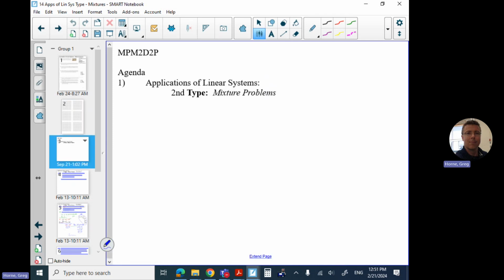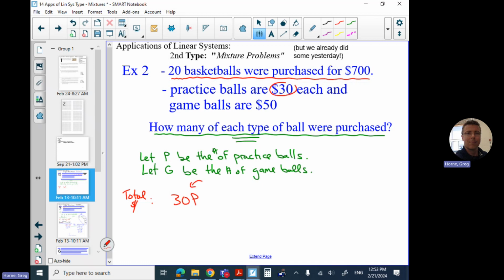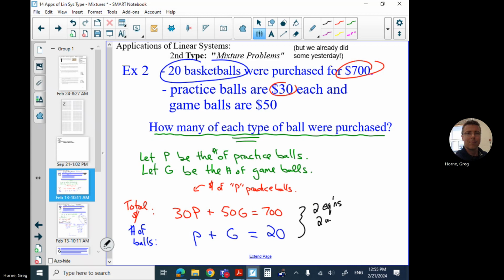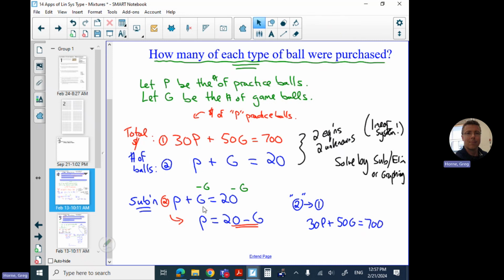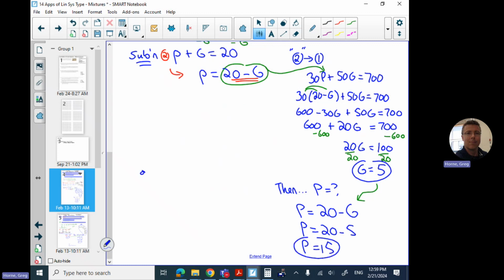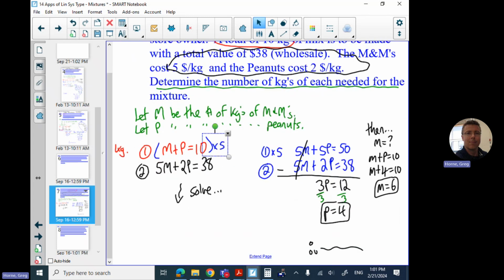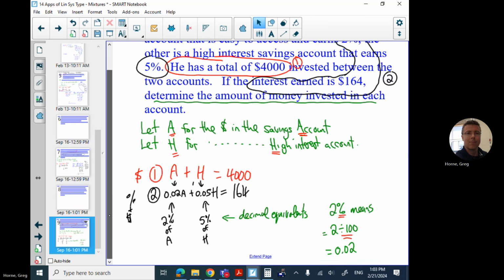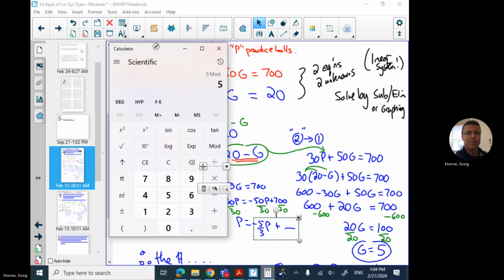14 Apps of Lin Sys Type Mixtures